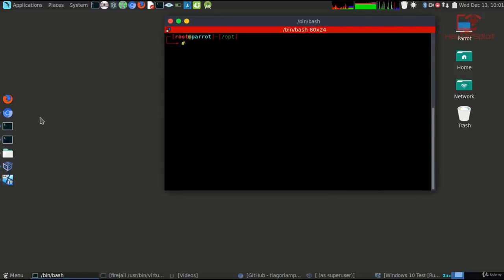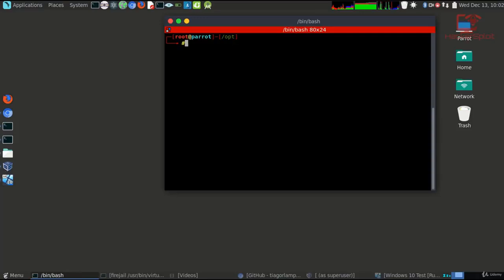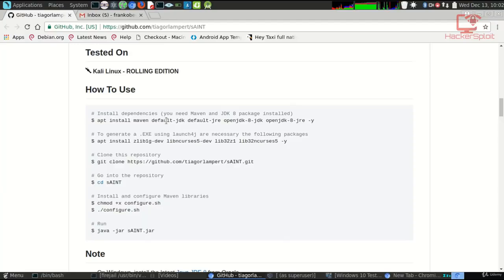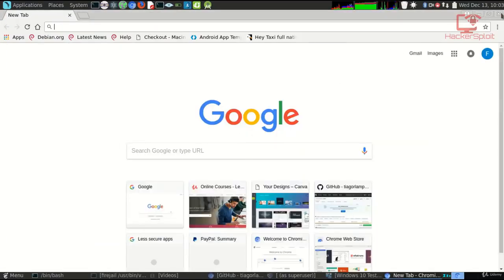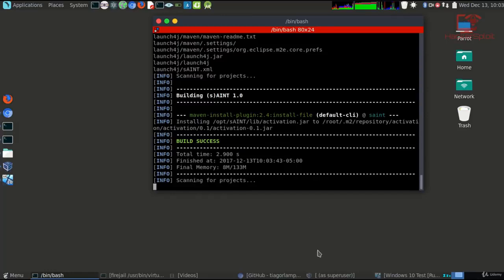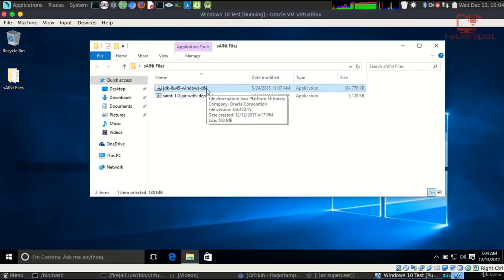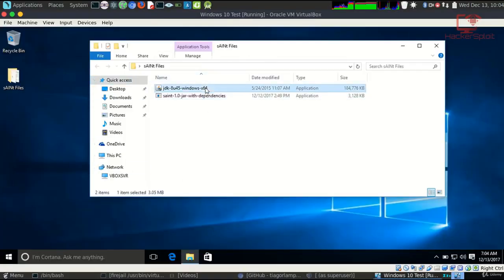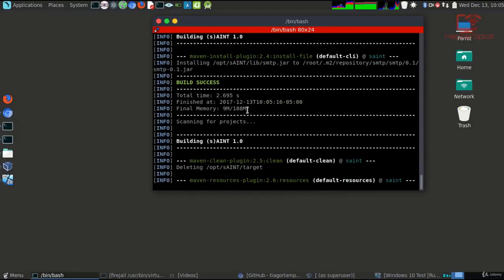61. sAINT - Spyware generator for Windows - The Complete Ethical Hacking Masterclass